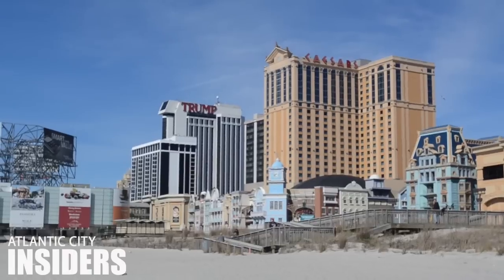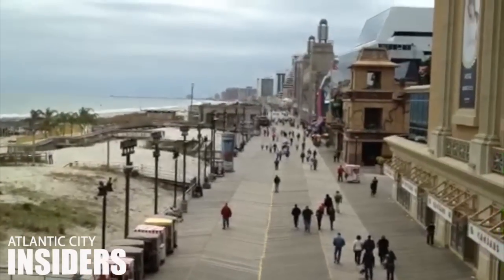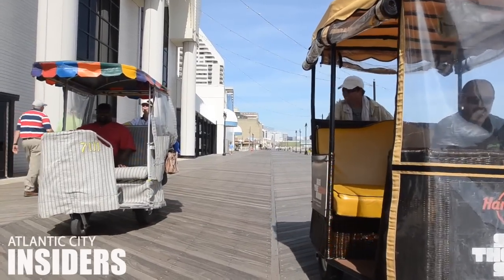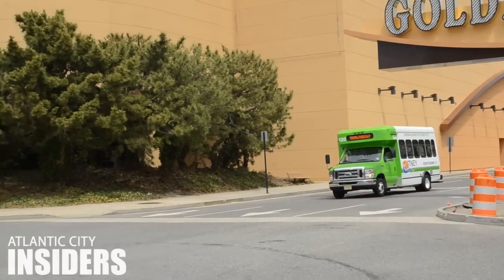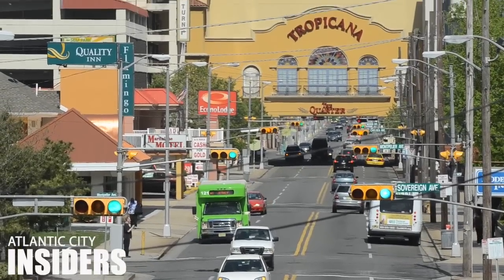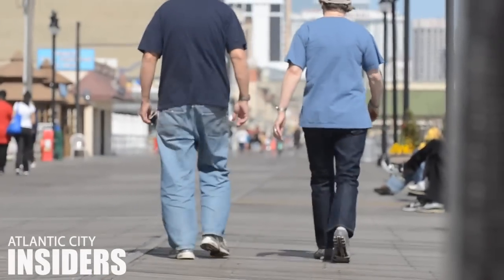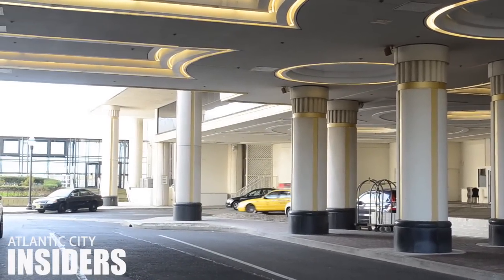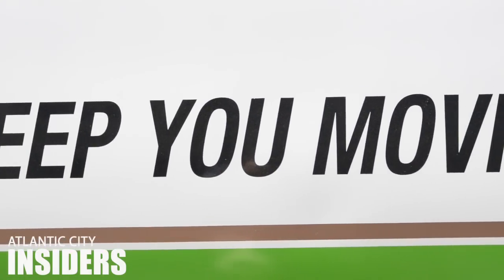Getting from A to B in A.C.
There are plenty of ways to get around town that won't cost you an arm and a leg. Here you'll find everything you need to know about Jitneys, cabs, and those chariots on the Boardwalk we call rolling chairs. Video by Michael Ein